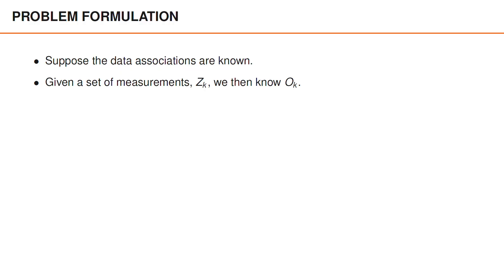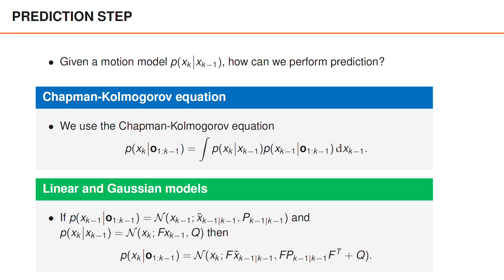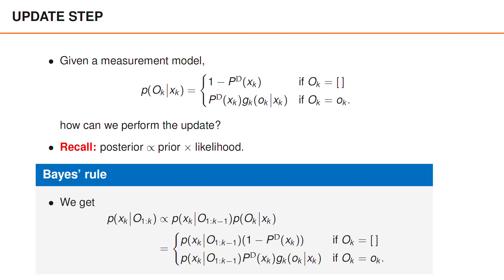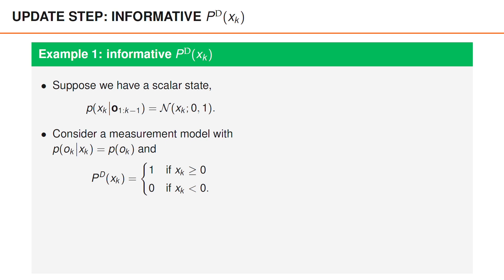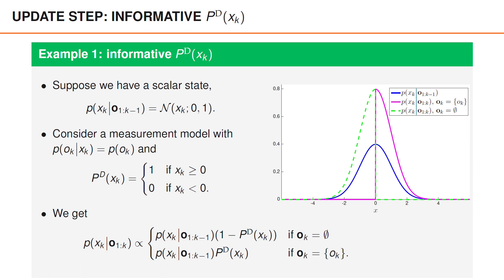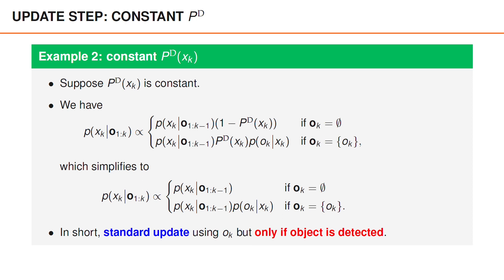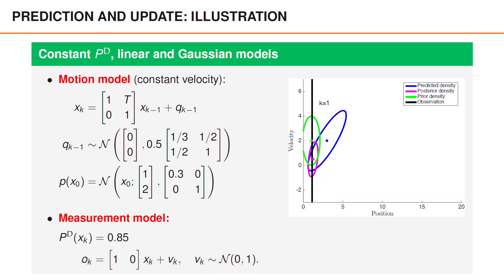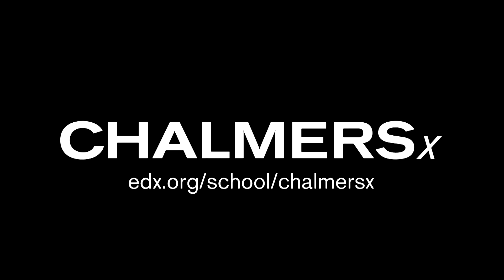SOT with Known Associations